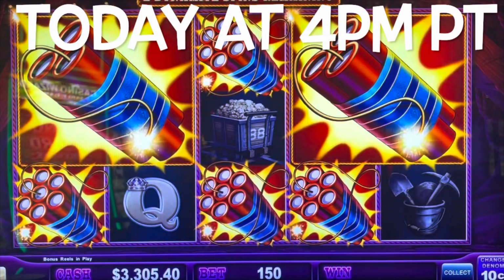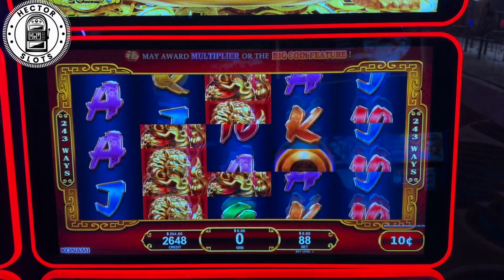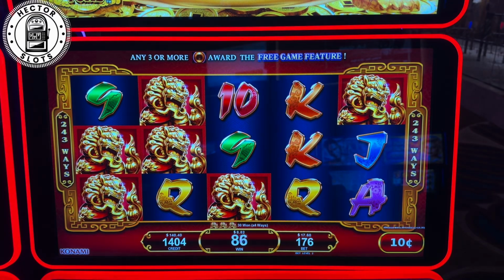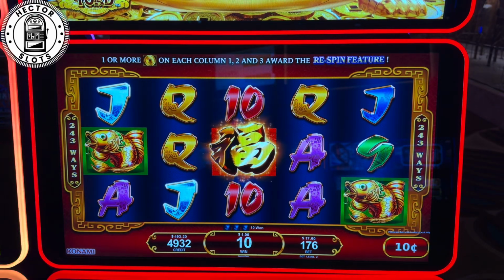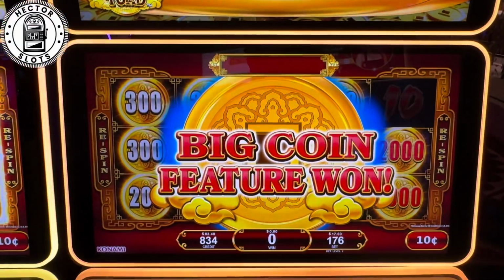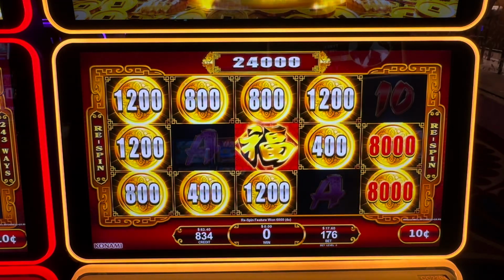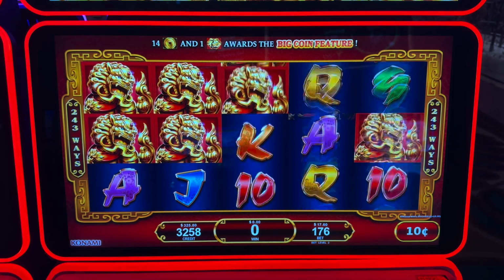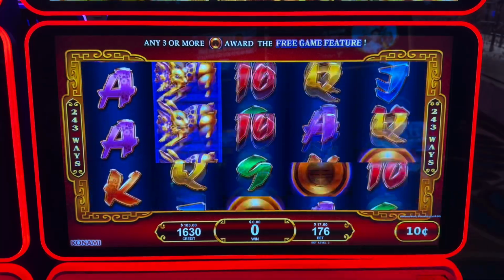OMG! Big JACKPOT HAND PAY @Yaamava THE ENCLAVE HIGH LIMIT ROOM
Help me reach to 10k Subscribers on youtube and ill do a special $10,000 LIVE STEAM IN LAS VEGAS ill be doing 100 SPINS AT $100 BET OR 200 SPINS AT $50 BETS we will decide near getting to the date and ill let ya choose 😀 So please LIKE OR DISLIKE, SHARE, COMMENT its best way to support me and my channel and getting this video Trending on YOUTUBE